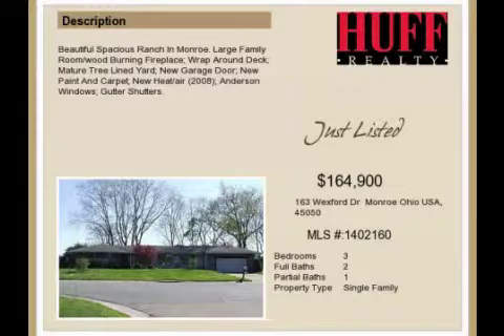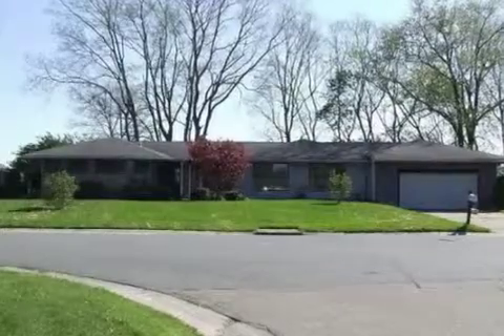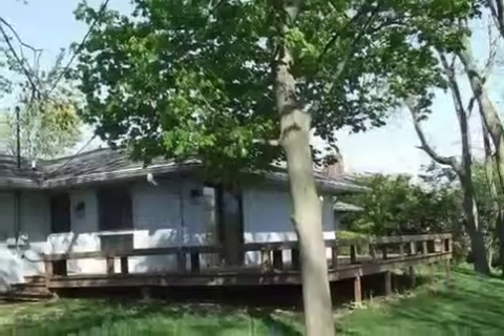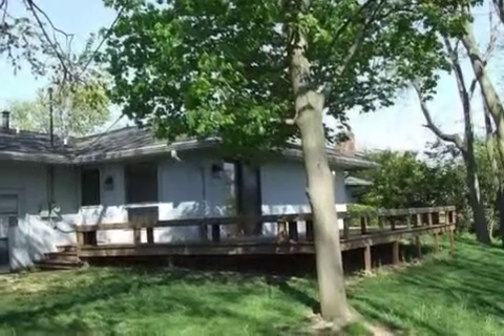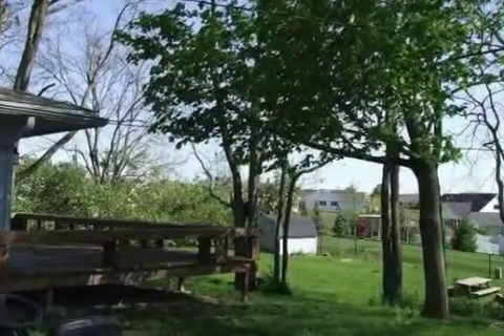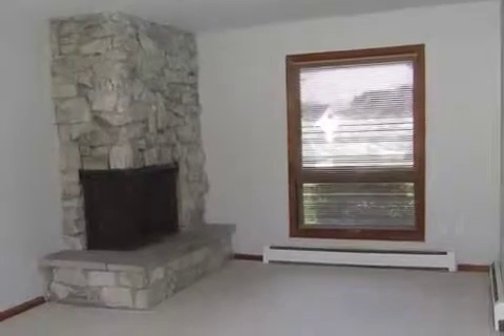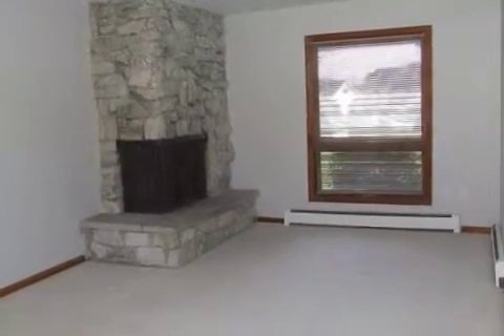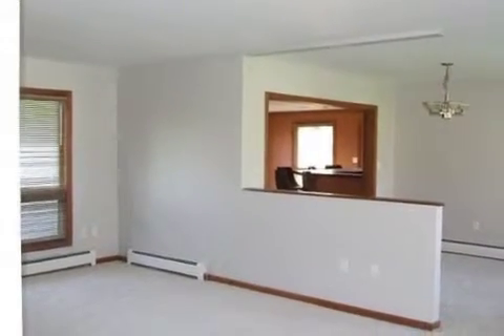Real estate for sale in Monroe Ohio - MLS# 1402160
163 Wexford Dr
Monroe Ohio 45050
MLS# 1402160

Beautiful Spacious Ranch In Monroe. Large Family Room/wood Burning Fireplace; Wrap Around Deck; Mature Tree Lined Yard; New Garage Door; New Paint And Carpet; New Heat/air (2008); Anderson Windows; Gutter Shutters.